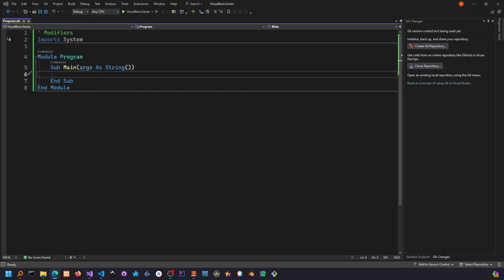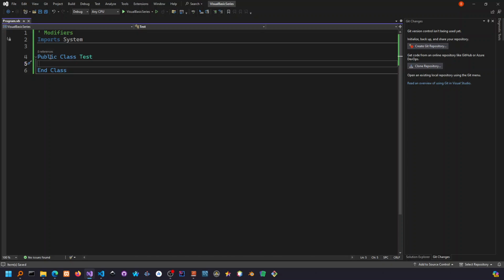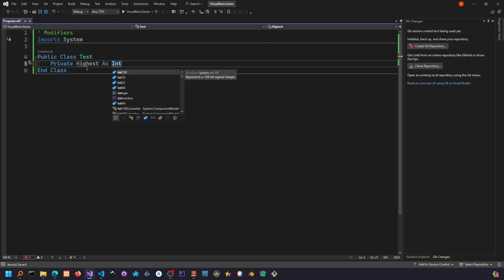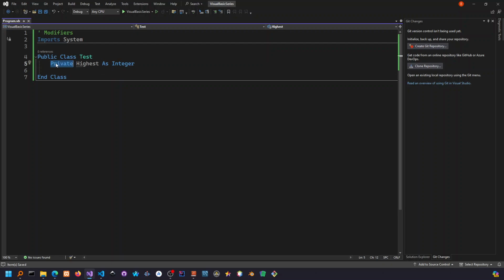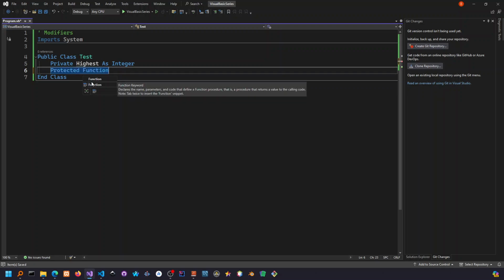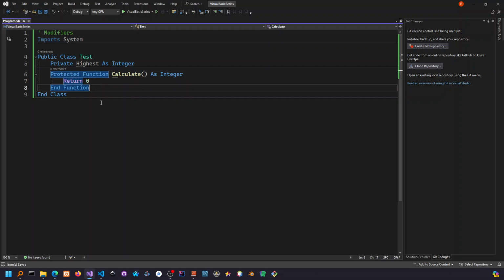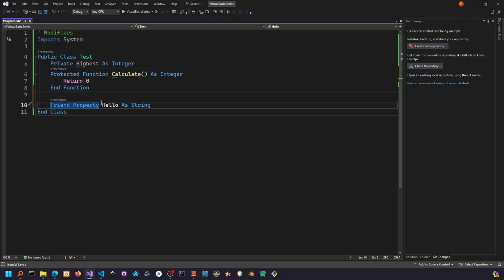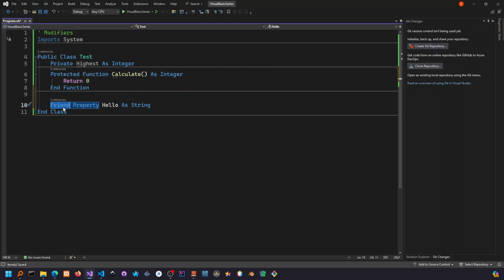07 Modifiers - AS and A Level Visual Basic Programming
In Visual Basic, modifiers are keywords that you use to define the scope, behavior, and accessibility of elements such as variables, methods, properties, and classes.